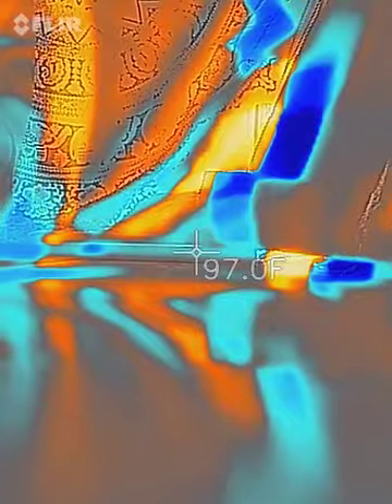9/21/19 12 noon Using Thermal 🎥 towards apartment window